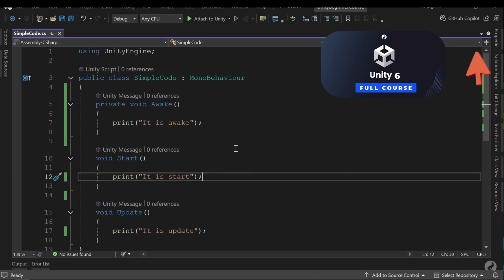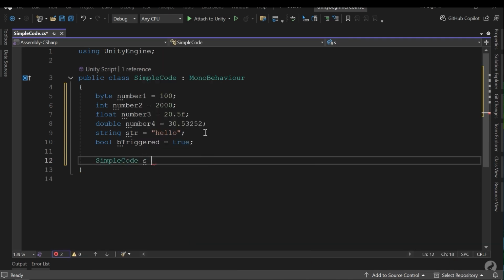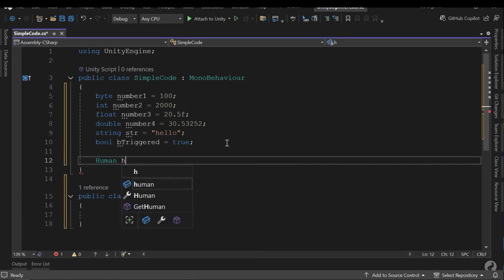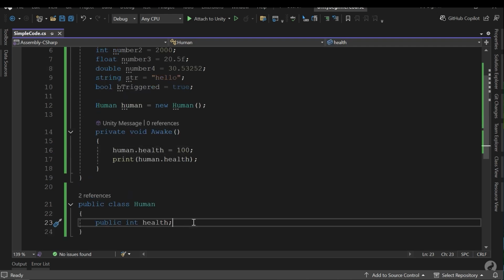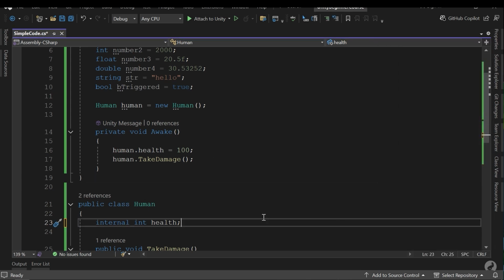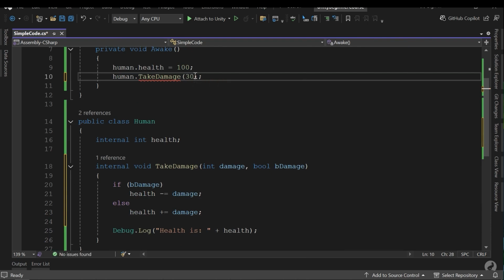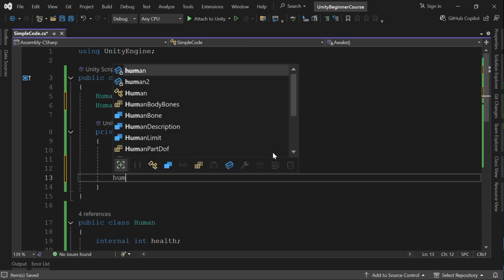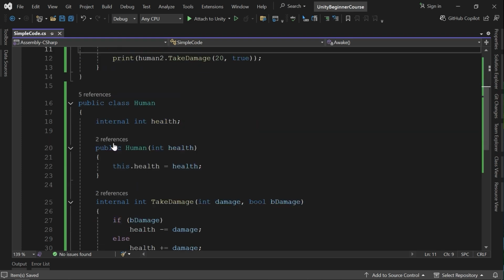Unity 6 Full Course Part 6 - C# Beginners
In the part 6 of the the Unity 6 full course, I'll start introducing the C# basics and beginners level, it covers methods, classes, inheritance, data types, the relation between Unity and C# and some other important aspects necessary for starting Unity scripting. This course will be uploaded in multiple parts every week.